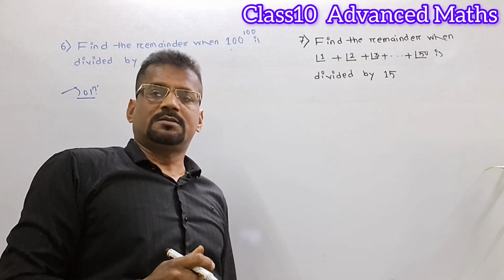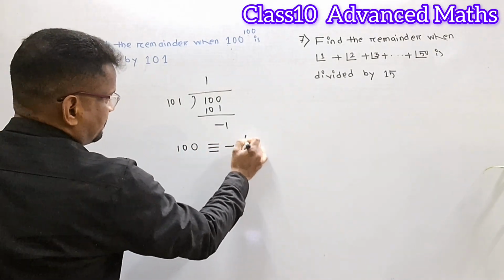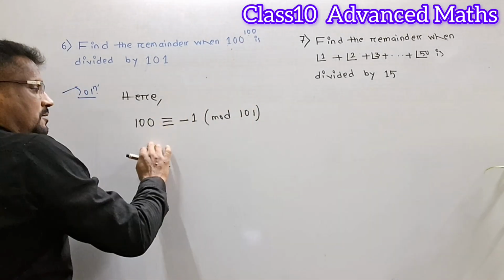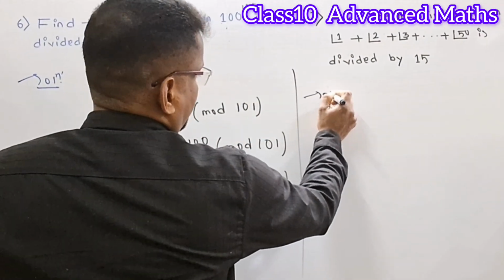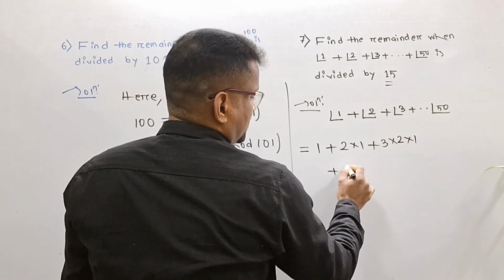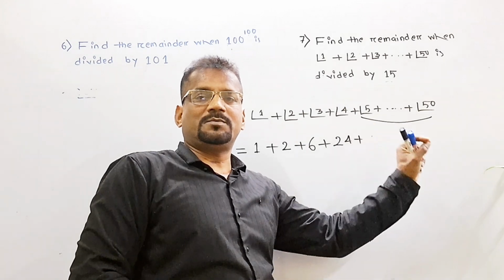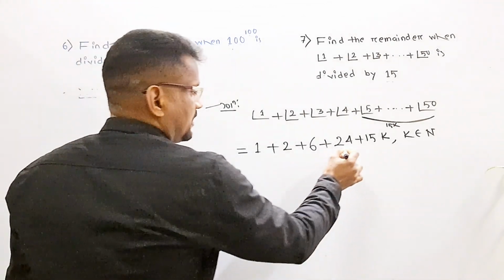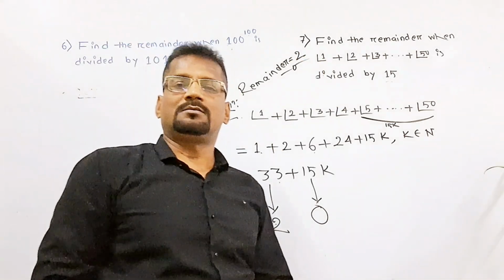QNO.6 AND Q.NO-7